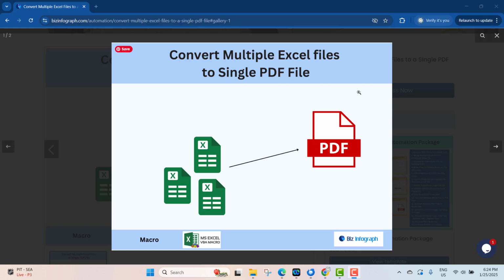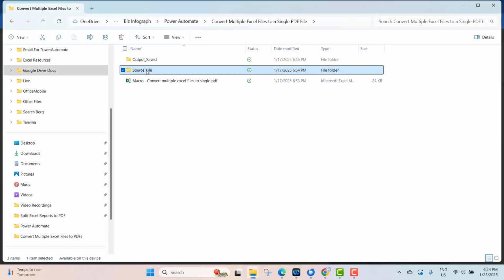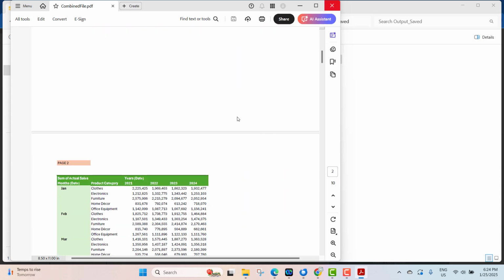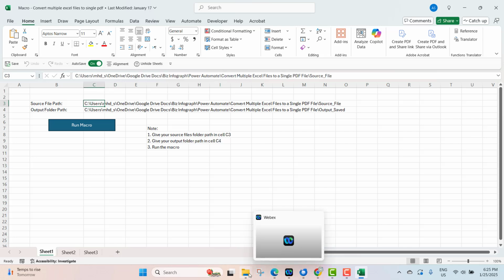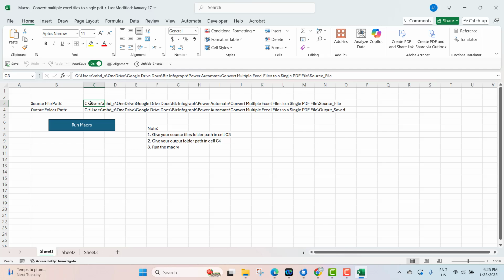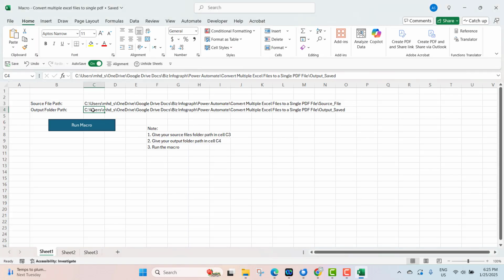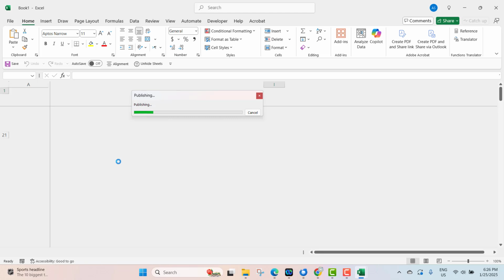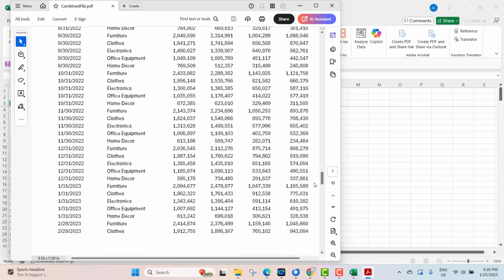Convert Multiple Excel Files to a Single PDF File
Learn how to convert multiple Excel files into a single PDF file quickly and efficiently with this step-by-step tutorial. Whether you need to merge financial reports, invoices, or spreadsheets into one document, this method will help streamline your workflow. We’ll guide you through simple techniques to combine multiple Excel workbooks into a single, well-organized PDF file for easy sharing and printing. Perfect for professionals, students, and businesses looking to improve document management. Save time and enhance productivity with this easy Excel-to-PDF conversion guide.